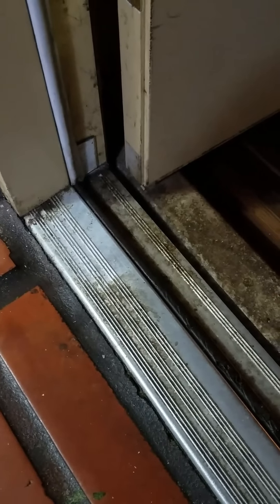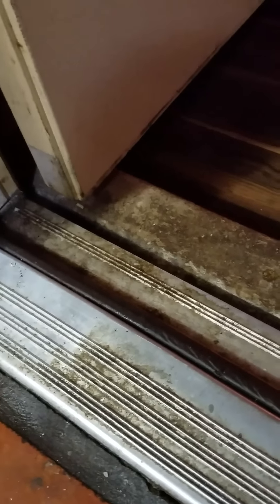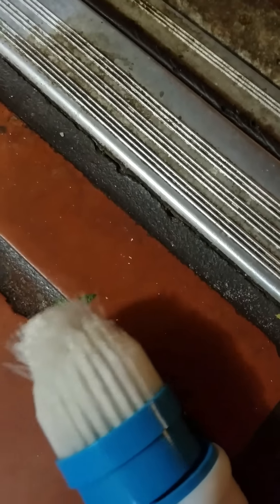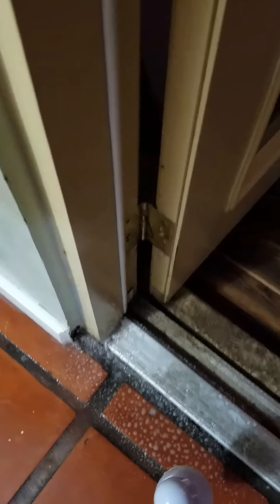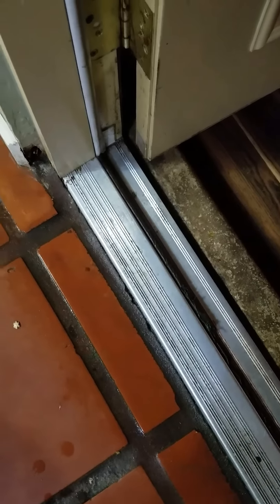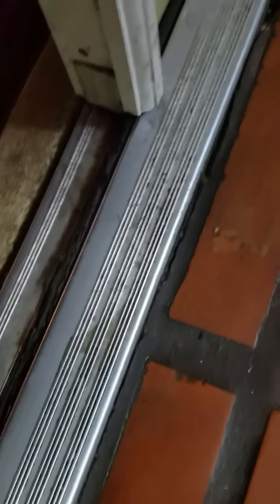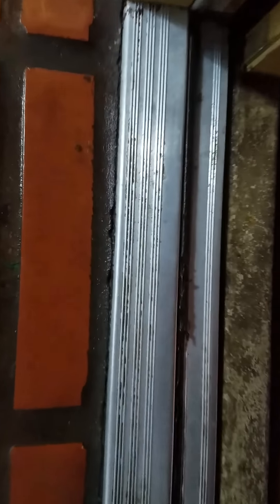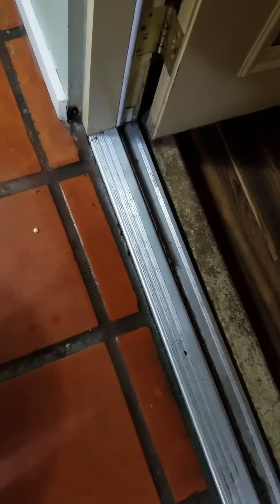Hurricane Spin Scrubber Review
Shows before and after cleaning of heavy traffic indoor outdoor room. WOW! What a difference!